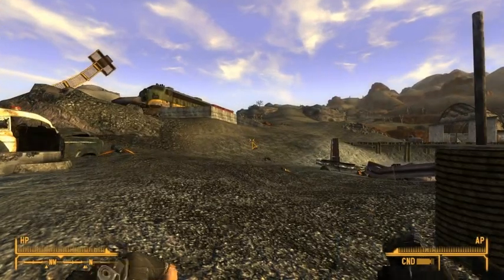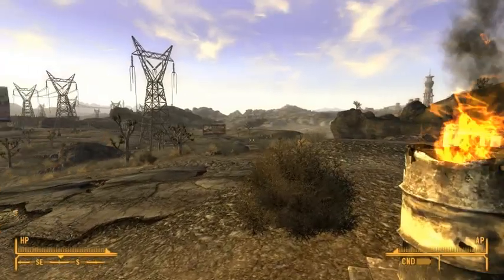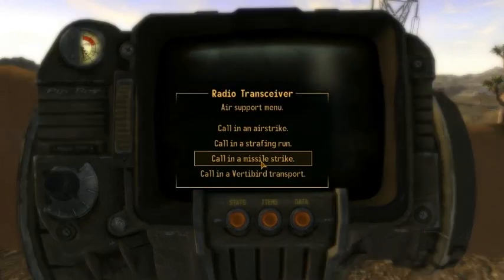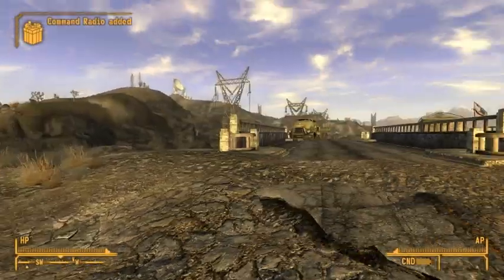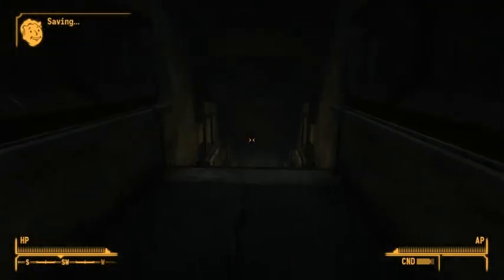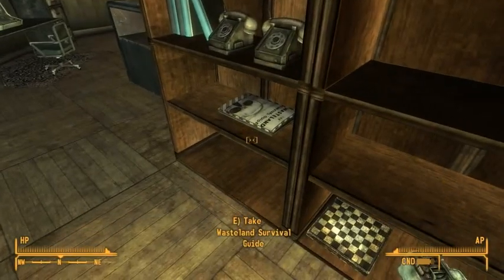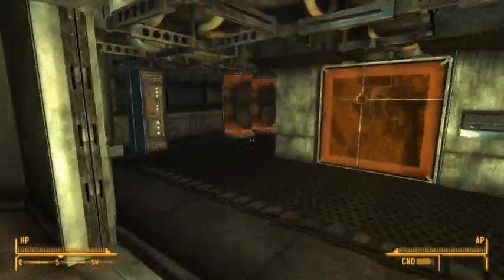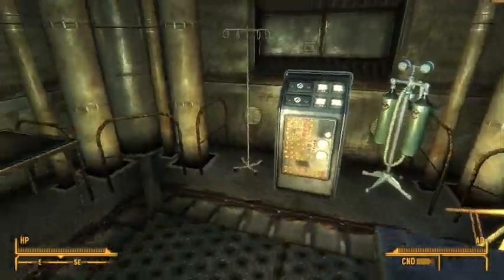Fallout: New Vegas-Mods of the Week-Episode 3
More mods to enhance your New Vegas experience!